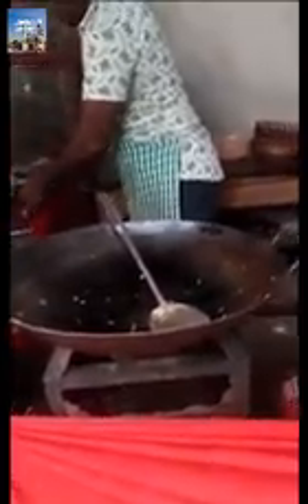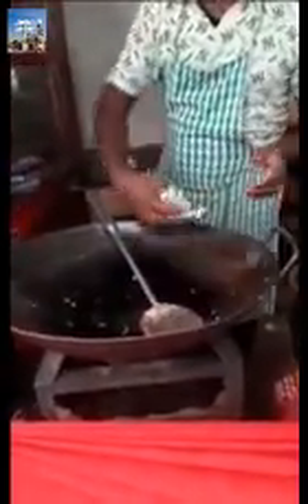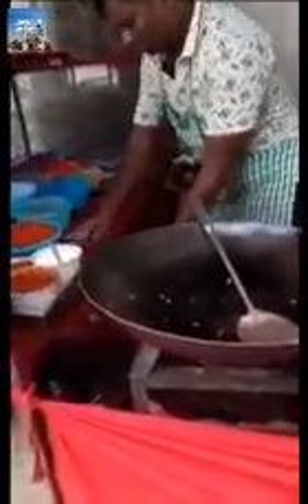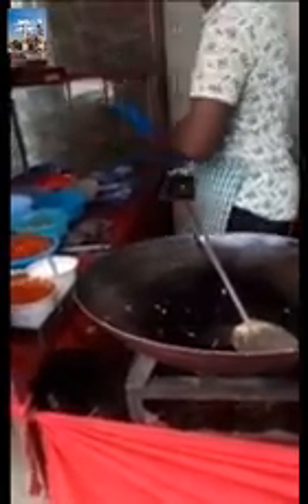Chicken Fried Noodles | Hyderabadi Andaaz | Abdul Moiz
MY GEARS :-

CAMERA
MIC
SOUND EFFECTS
PROFESSIONAL VIDEO EDITOR